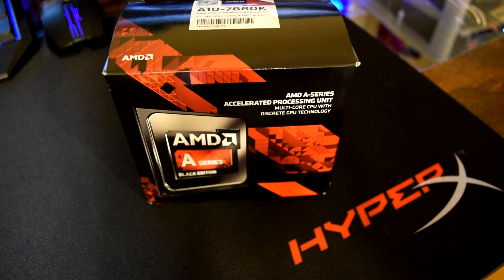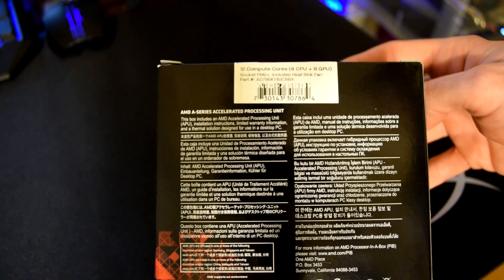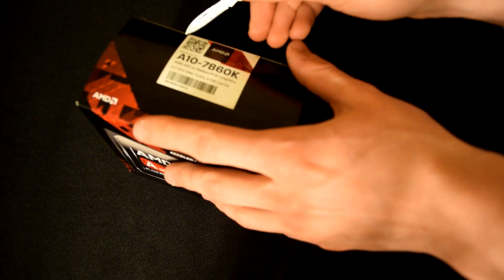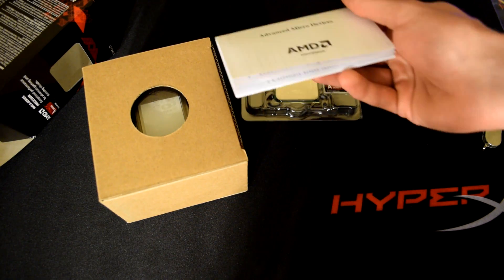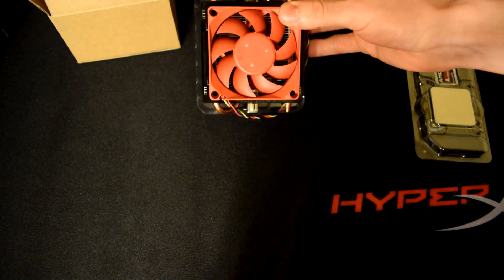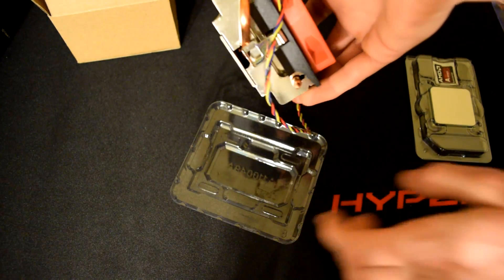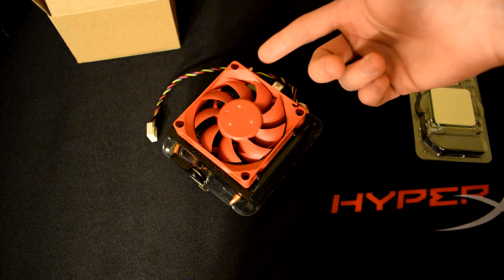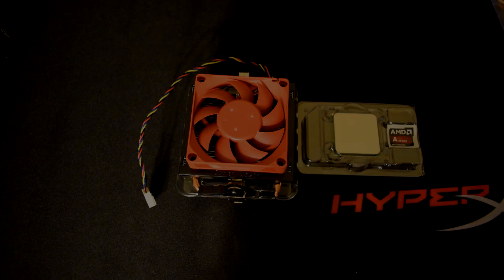AMD A10-7860K Unboxing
AMD was awesome enough to send us a 7860K! In this video we simply unbox it and check out the new Wraith cooler. Next videos will be testing and bench marking!